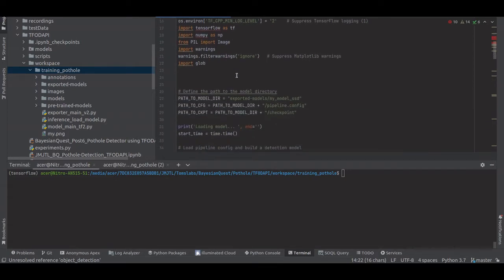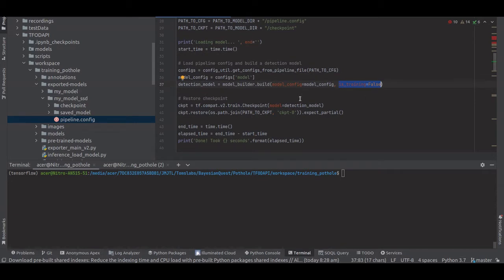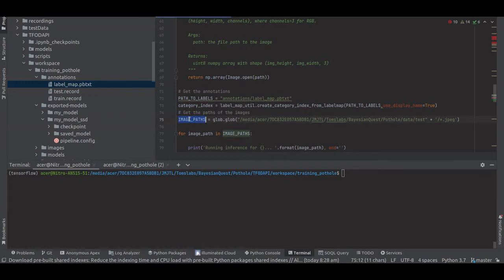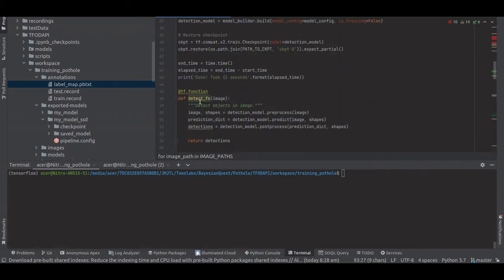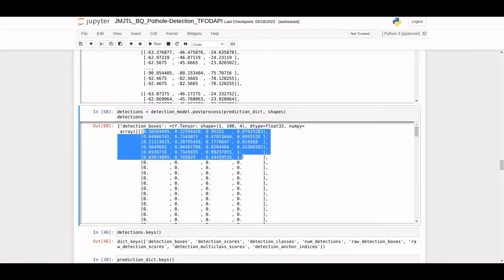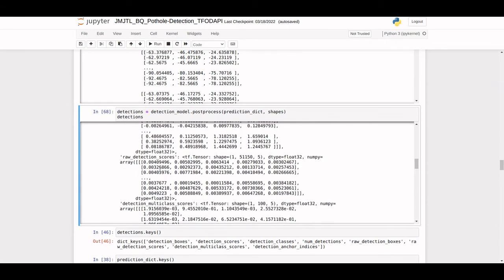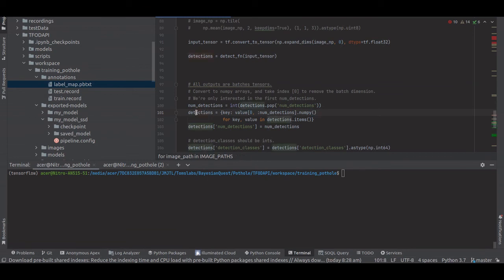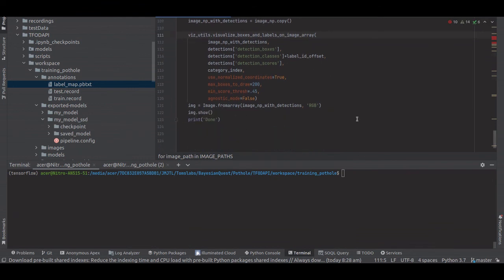# 37 CVPHD-Post6-V8 : Building a road pothole detector : Part 37- Object Detection using TFODAPI